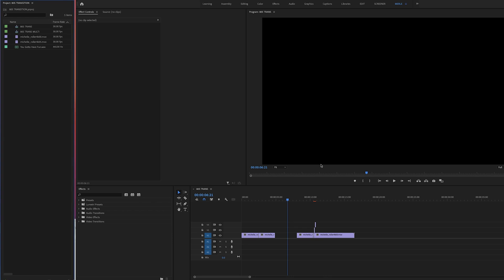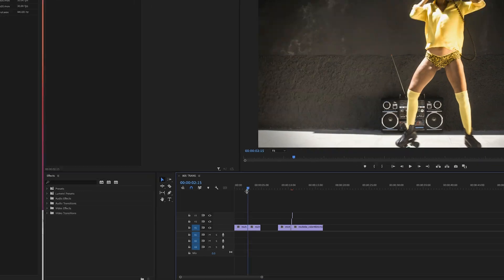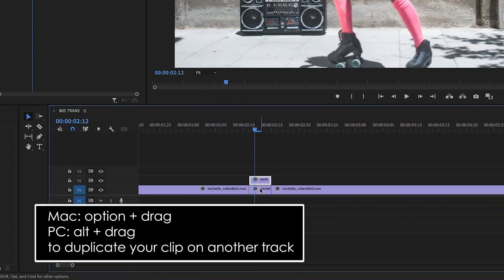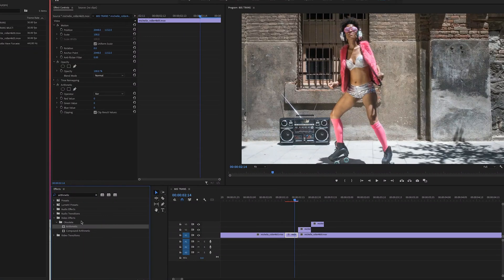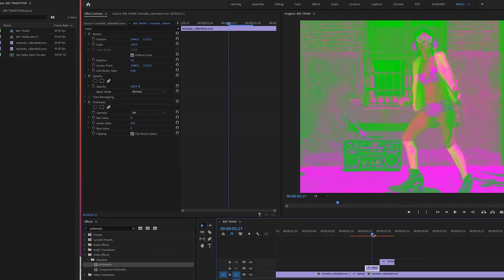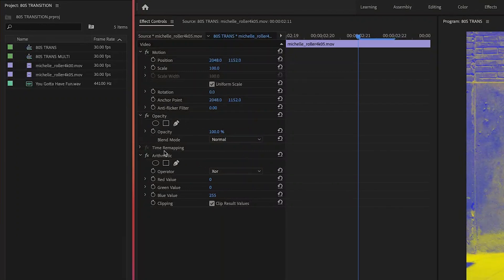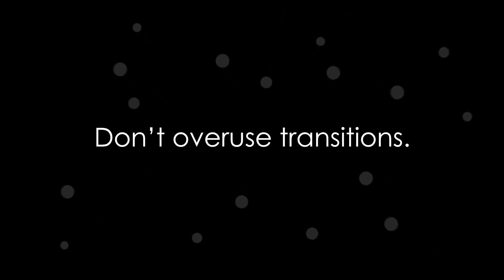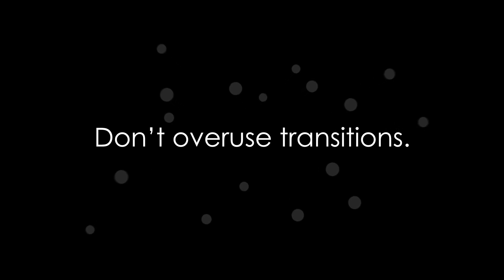HOW TO DO AN 80S TRANSITION IN PREMIERE - Premiere Pro 80s Transition Tutorial - Filmmaking 101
In this video, I show you how to do an 80s transition in Adobe Premiere.

In this simple Premiere Pro 80s transition tutorial, I give a step-by-step guide on how to do this 80s music video transition using the Arithmetic Effect in Premiere Pro.

So check it out! And learn how to make an 80s transition in Premiere Pro without using third party plug-ins, today.

00:00 Intro
01:04 Start Of Tutorial
05:04 Bonus Tip: Don't Overuse Transitions